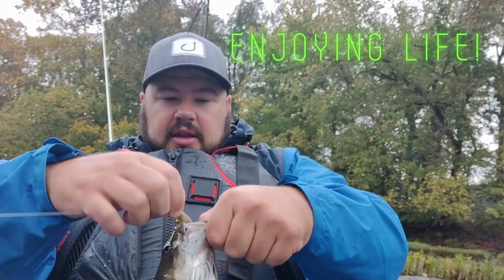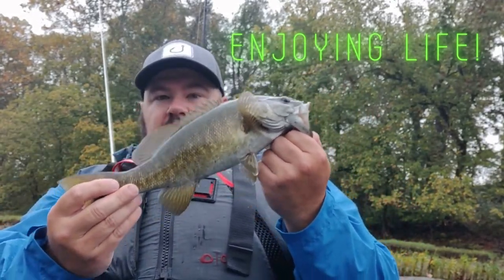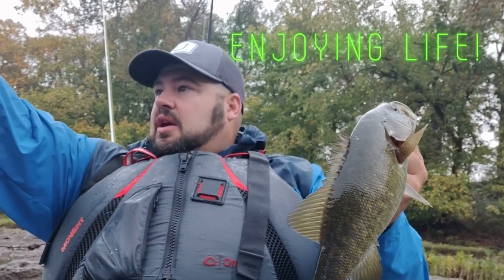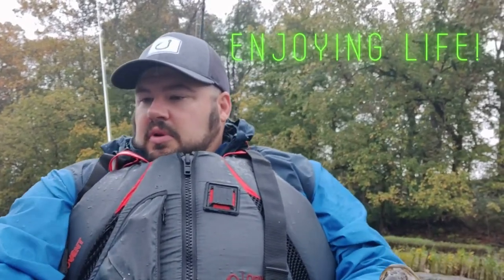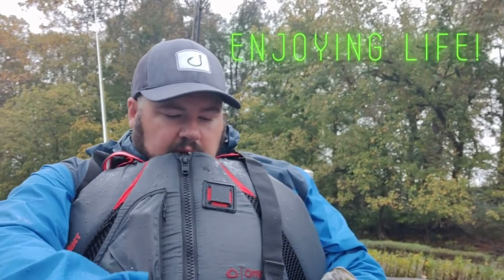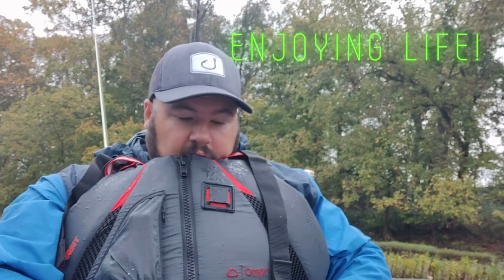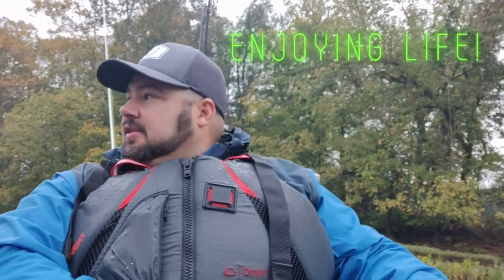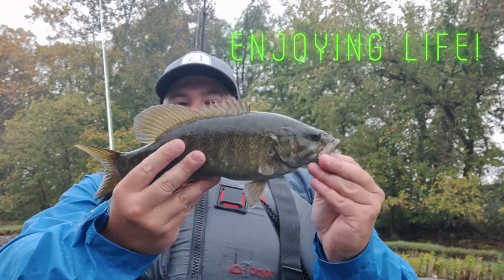Catching Smallmouth Bass In A Kayak On The South Fork Holston River Trailer Take 2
Catching Smallmouth Bass In A Kayak On The South Fork Holston River

Champions Fishing in Tennessee is the work of over 30 years of Bank, Boat and now Kayak Fishing and tackle reviews.

Runcl Remiel Baitcasting Reel:

About Me:
I'm Joshua David, 39 years old, father, and kayak fishing angler located in Northeast, TN. My number one passion in life is to make a difference in the lives of others. For nearly 19 years I spent my life as a full-time evangelist. In 2019 I decided to step away from the pulpit and out here into the real world. I love to fish, but most importantly, I love to fish for mankind. I'm human and make mistakes, but I'm a firm believer that life isn't what happens to you it's how you respond. If I can make a difference in your life, in some small way, I've fulfilled my mission.